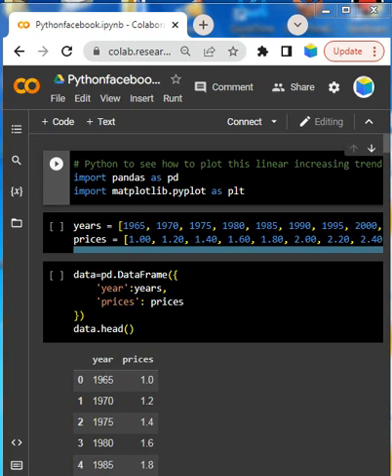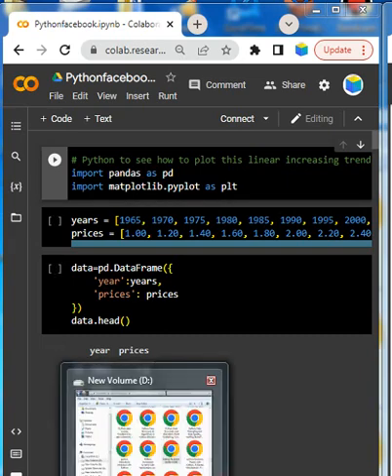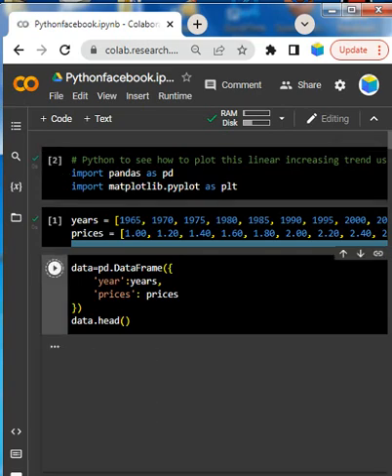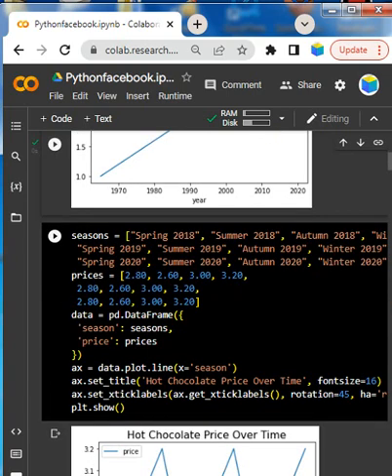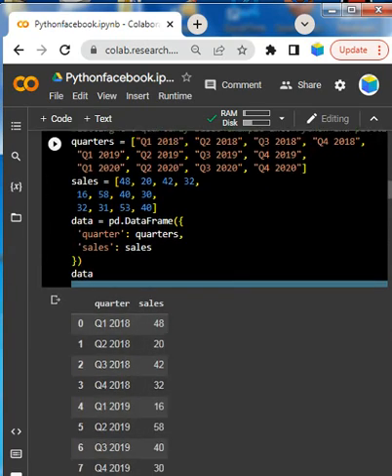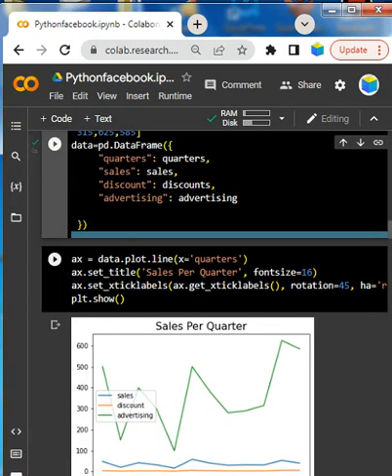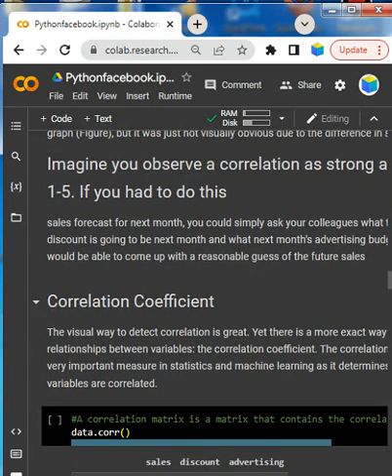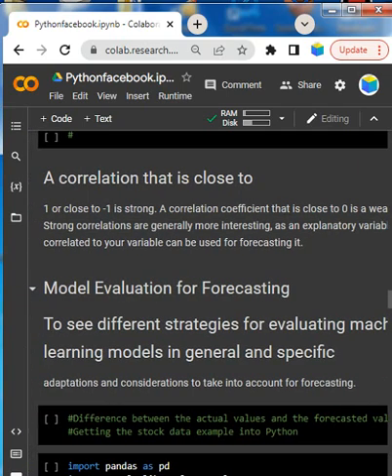Data Correlation in Python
Data Correlation in Python python rlanguagestatistics .Correlation is a statistical measure (expressed numerically) of the magnitude and direction of the relationship between two or more variables. Correlation analysis measures how two variables are related. The correlation coefficient (r) is a statistic that shows strength and power. Correlation is a statistical technique that shows how closely related a pair of variables are. For example, height and weight.